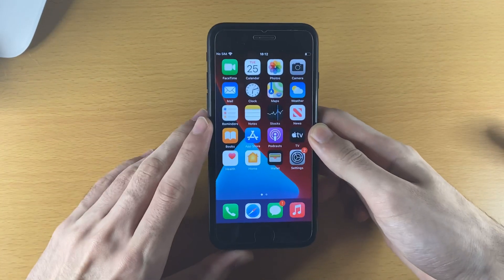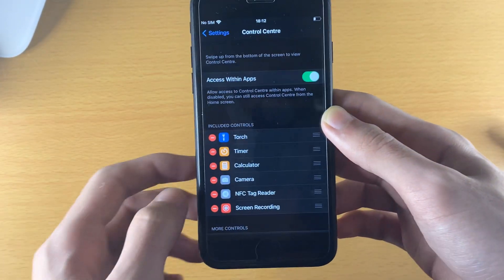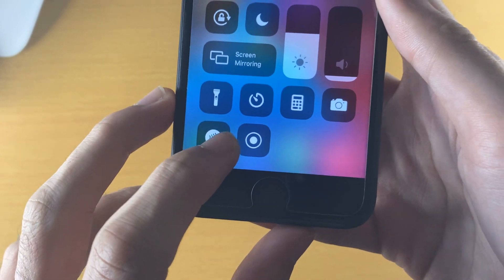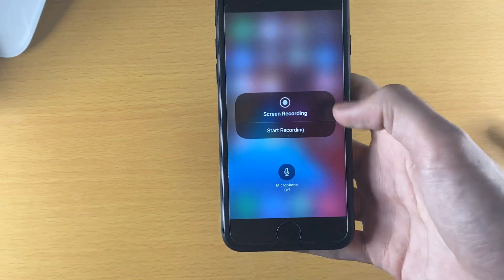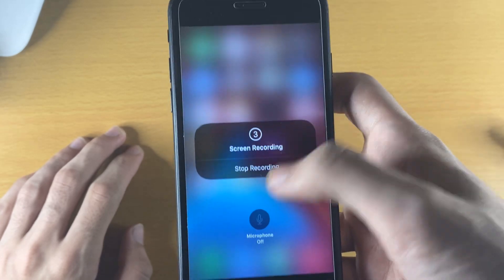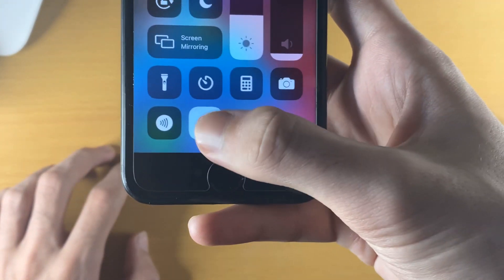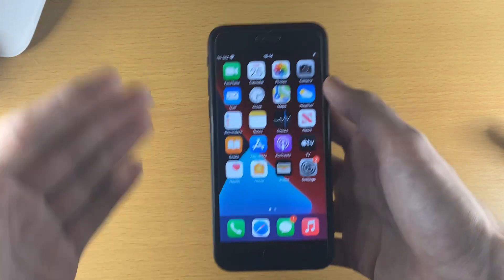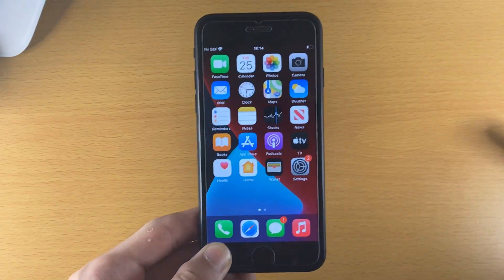How To Screen Record on iPhone SE 2 (2020)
How To Screen Record on iPhone SE 2 or Screen Record on iPhone SE 2020! The iPhone SE comes with a built in screen recorder, so learn how to active the screen recorder for iPhone SE 2020 or iPhone SE 2, and screen record your iPhone SE 2 (2020)!

The process to screen record on iPhone SE 2020 is very easy, with no jailbreak & no computer required! Learn how to screen record on iPhone SE 2020 with this tutorial!